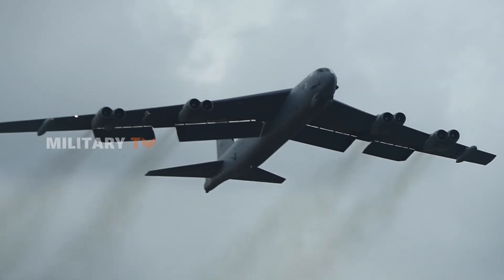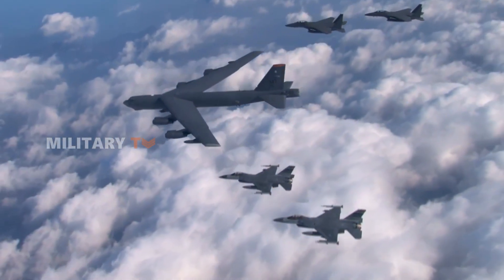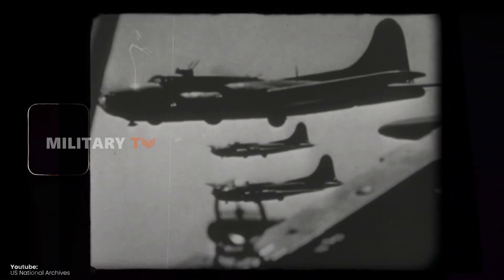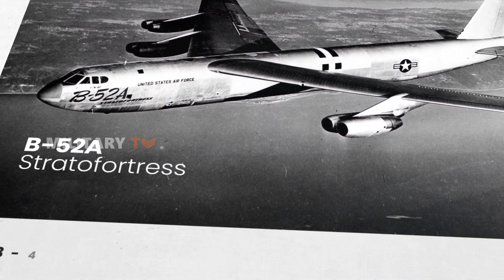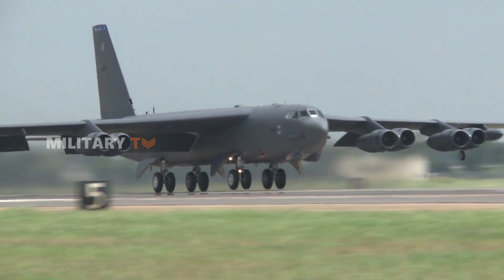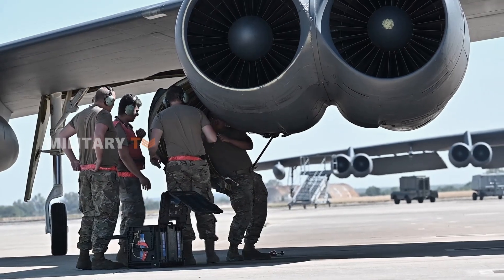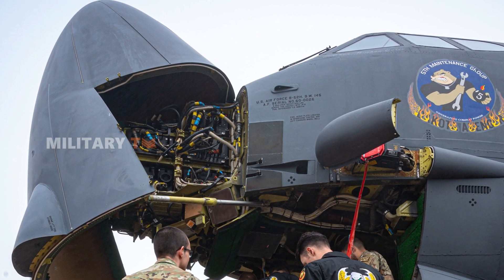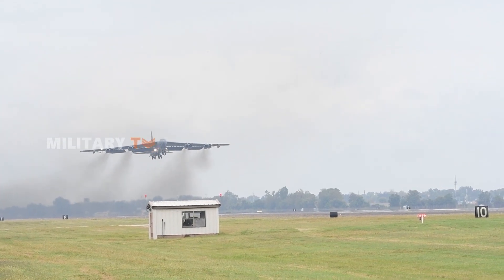US B-52 Bomber to be Upgraded with Powerful Hypersonic Missiles!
US B-52 Bomber to be Upgraded with Powerful Hypersonic Missiles! - Imagine a massive bomber soaring through the skies, striking fear into all who see it—that’s the B-52 Bomber, or “Big Ugly Fat Fellow” (BUFF). As the most combat-capable bomber in the US Air Force, it boasts a high mission-capable rate, massive payload, long range, and the ability to deliver both nuclear and conventional precision weapons. Recently, the US Air Force announced plans to rely on the B-52 alongside the new B-21 Raider by the late 2030s. To maintain its edge, significant upgrades are needed to ensure this aging workhorse remains a powerful asset in modern warfare. Curious about these exciting changes? Stick around!